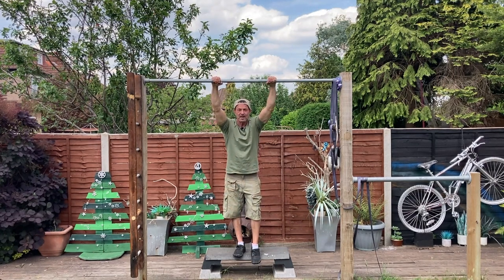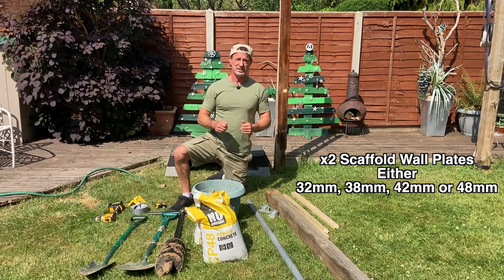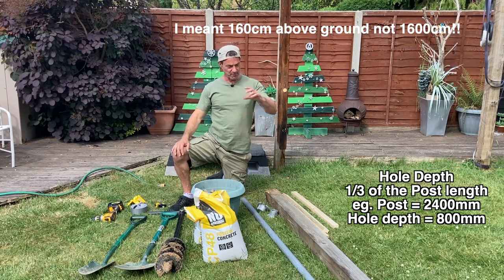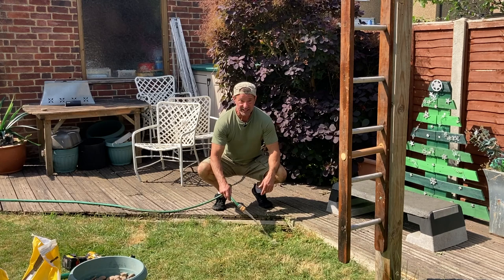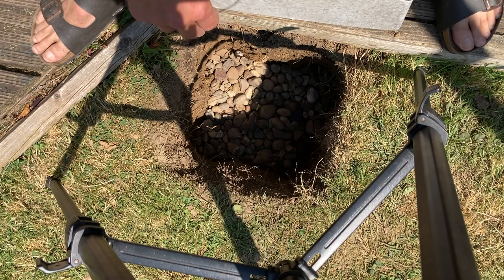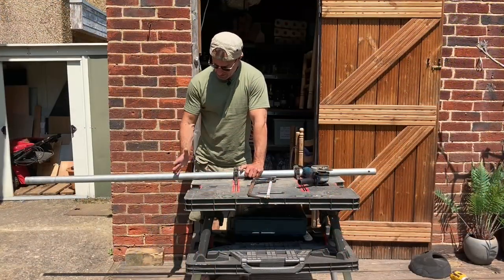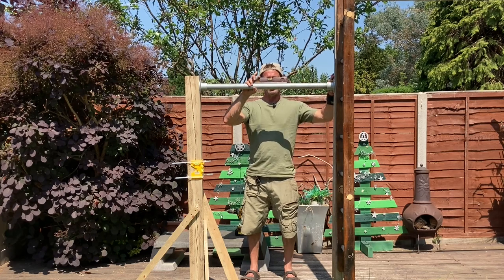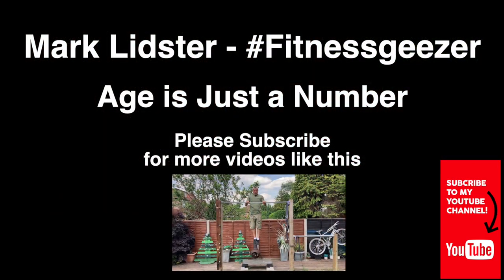DIY Build An Outdoor Pull Up Bar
Here's an Easy to follow video to build your own garden pull up bar.
For those of you that have been following me, you'll know I don't usually post DIY videos. But I was getting so many questions after my last pull -up fitness video on how to build the thing, that I decided to show you how by adding an extra pull up bar to the side.

And if you've got any ideas for me to build something or demonstrate a fitness move just let me know. At 60 yrs old I'm not getting any younger so don't leave it too long 🤣🤣

Video Sections:
0:00 - Intro
1:48 - Post Type
3:37 - Wall Plates
5:01 - Bar Type
6:06 - Hole Width
6:51 - Hole Depth
8:04 - Concrete Type
9:35 - Hole Driller
10:06 - Post Spirit Level
11:32 - Digging u the Turf
12:37 - Drilling the Hole
14:35 - Adding the Stones
15:22 - Inserting the Post
17:01 - Filling with Cement
17:23 - Measuring the Bar
18:51 - Cutting the bar
20:41 - Fitting the bar
23:53 - Relaying the Turf